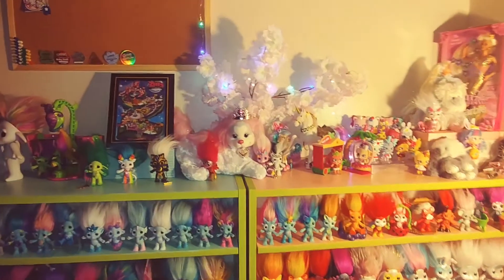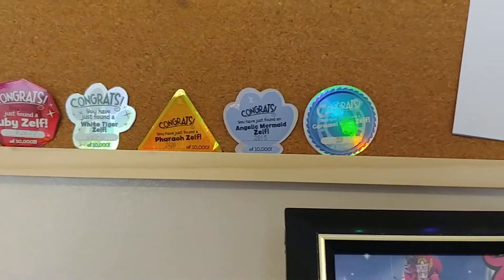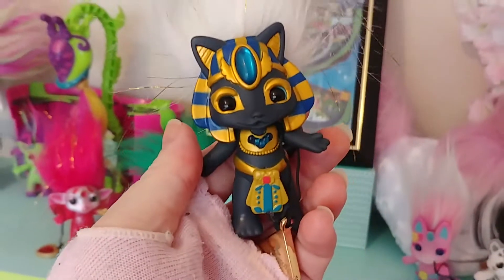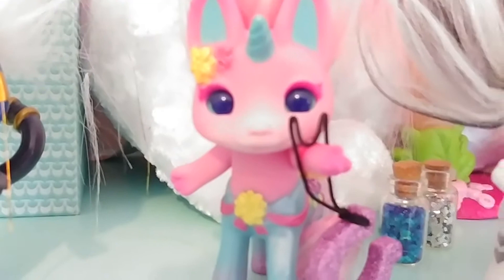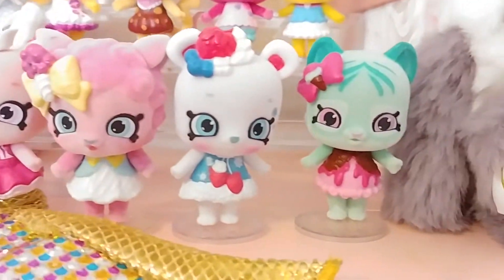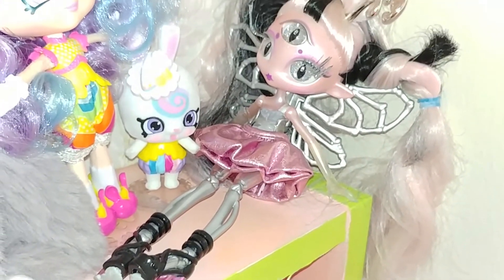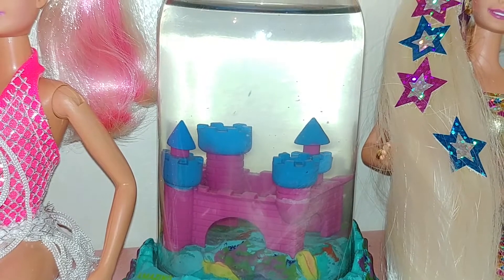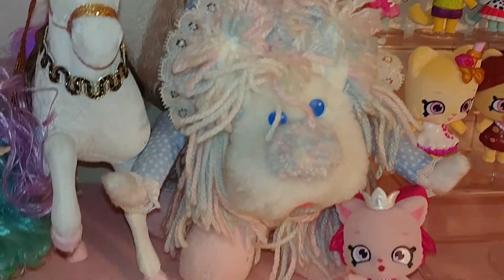Amazing Kawaii Night & Day Tour - fairylights, Rare Zelfs & 90s vintage!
The much awaited bedroom shelf toy tour! Enjoy some interesting backstories for RARE ZELFS, Sea-Monkeys, Puppy Surprise and much more!

I've been unwell and also unmotivated - so this took  5 previous attempts to bring you the perfect tour! I waited for the perfect day for the the daylight shots to get lovely lighting - so stick with this video if you aren't a fan of night footage!

Shot in both Night & Day conditions - I'm really pleased with this & think you will find it a relaxing, bright and interesting tour.

I absolutely LOVE watching bedroom tours - so I hope you enjoy mine!

and for those SUPER STARIA DREAM FANS - Please SHARE your favourite videos in toy groups or anywhere else they can be enjoyed! As a disabled person often these videos and comments are my way of communicating with the world - so as many people interacting here - the brighter my days are! Thank you!